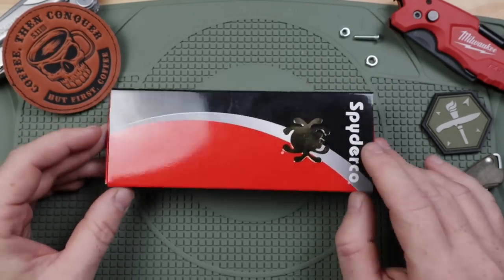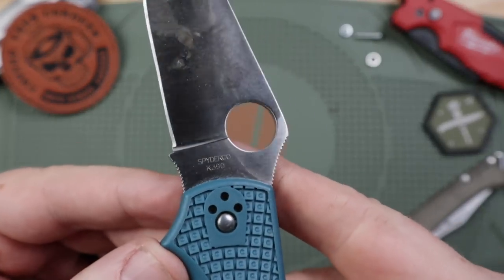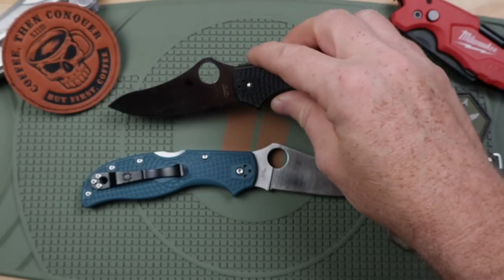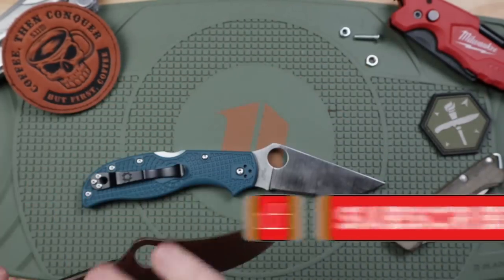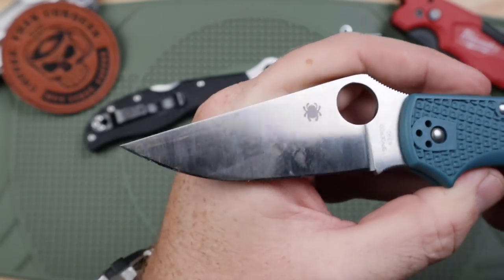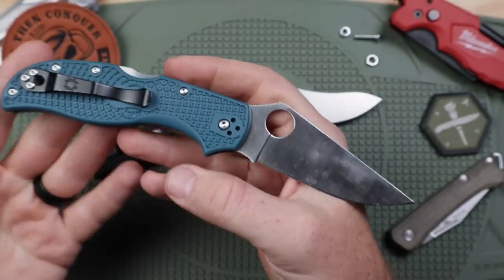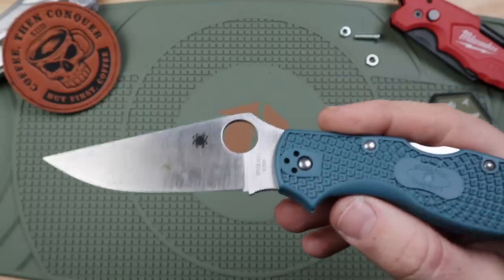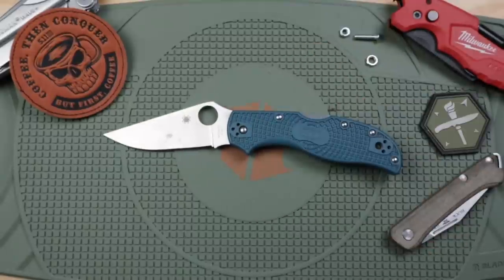I Have NOT Been Excited About Spyderco In Years! Will this Change That?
DLT TRADING LINK
Spyderco Stretch Series**

Main GT Store Front**
Spyderco Stretch Series**
Spyderco Manix 2 Series**
Cold Steel Knives**